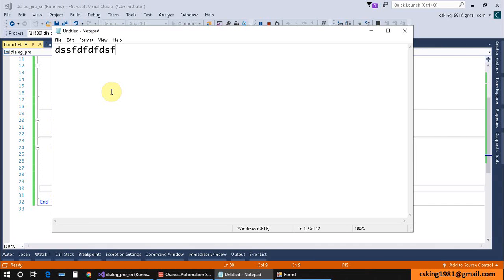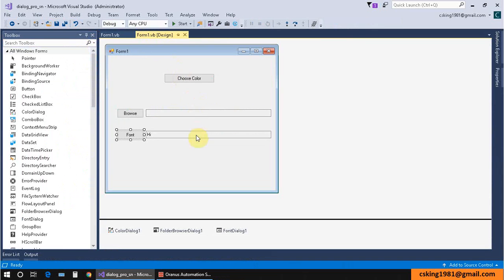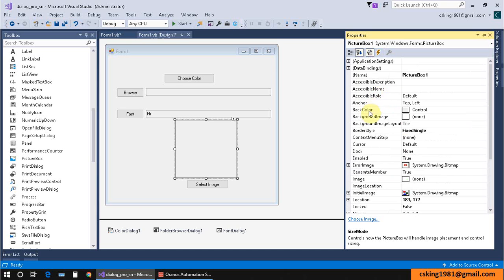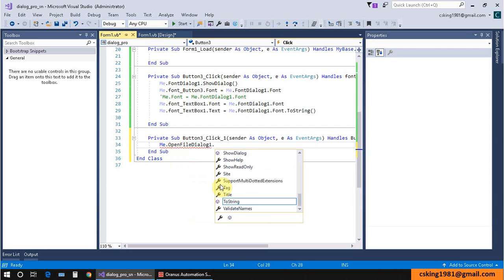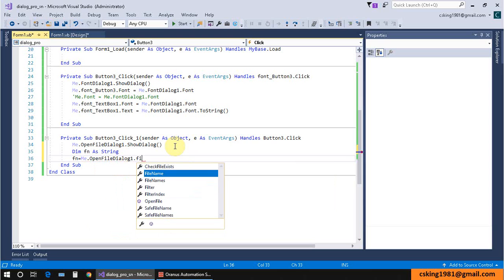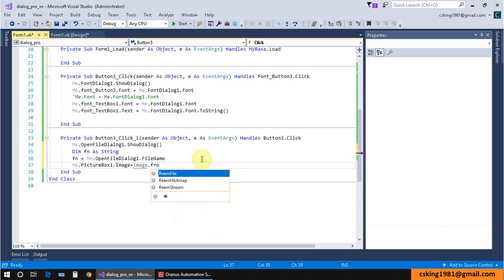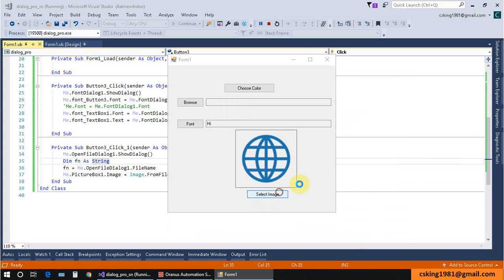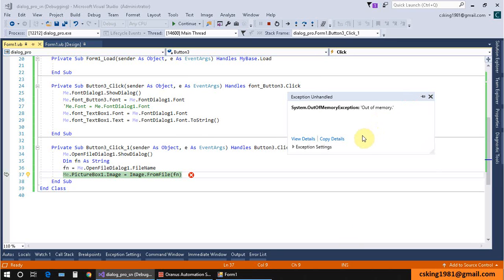Open File Dialog in VB.Net